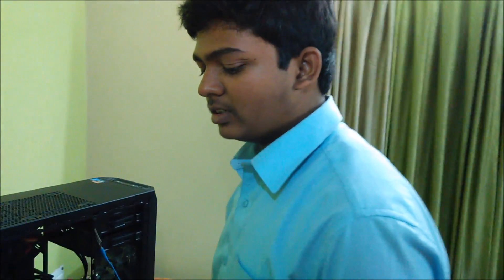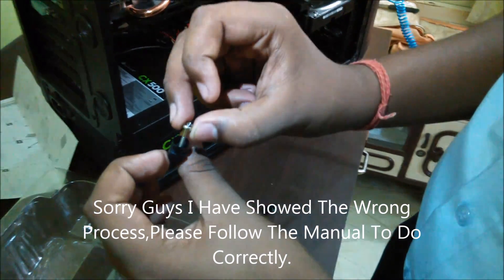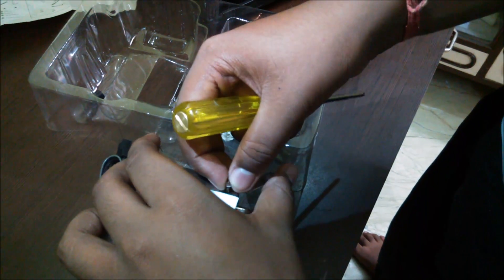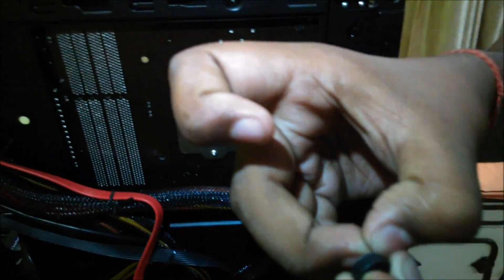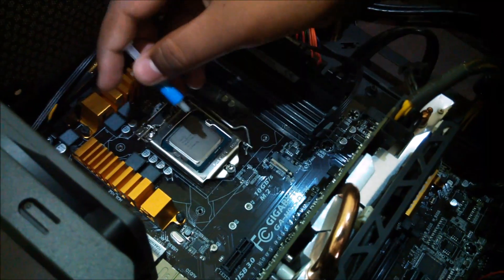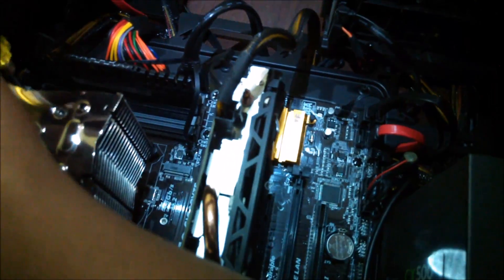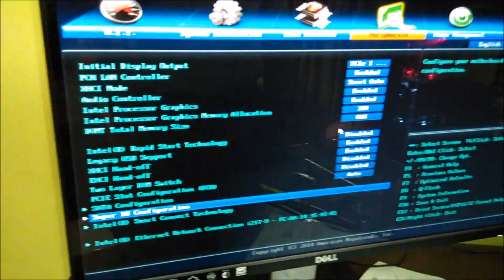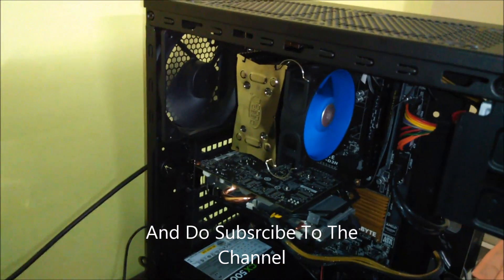Deepcool ICEEDGE 400 XT - Installation Guide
Installation guide for the nice product from a Company about whom everyone has not heard. Will the product be good one, let’s find out after knowing how to install it.

Buying Link (India)

Buying Link (Others)